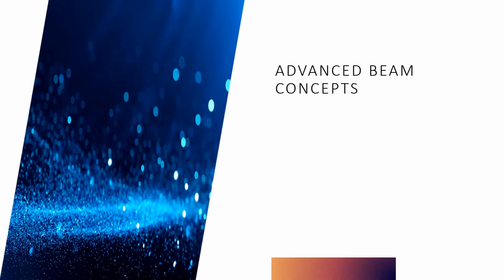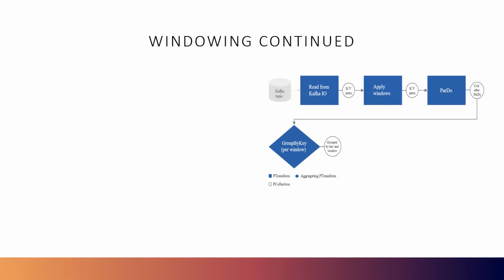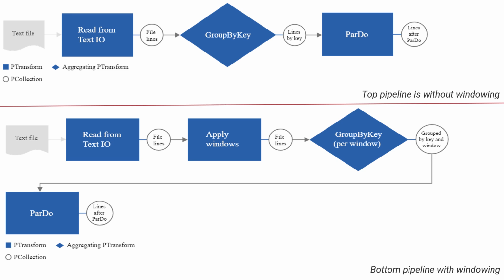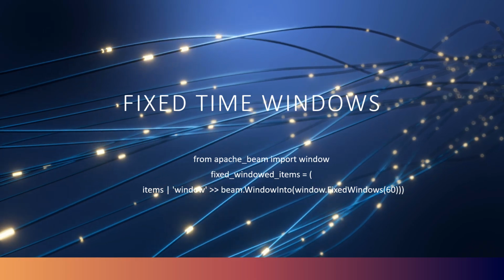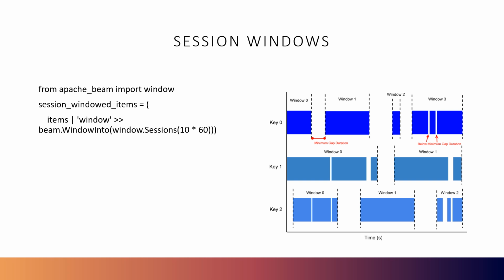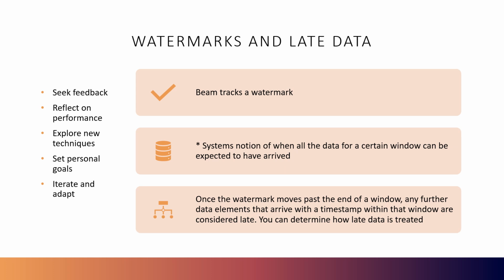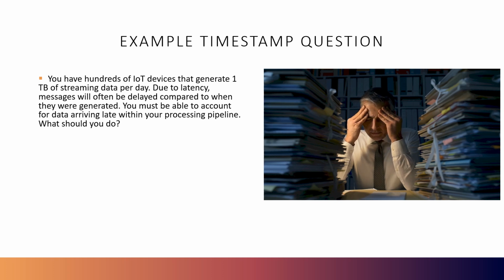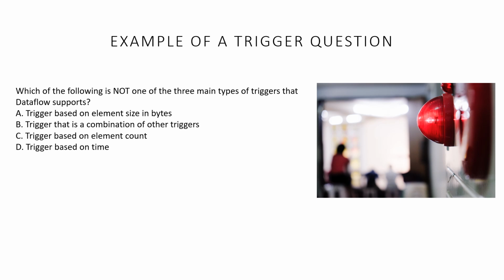Google Certified Professional Data Engineer: Dataflow part 4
Part 4 in the Dataflow Series: Apache Beam's Advanced Concepts
This is a brand new 2024 course specifically designed for Google's Professional  Data Engineering Certification Exam.
Why pay other's to study for this exam- when you can learn right here on YouTube for free!
Subjects such as data management, data analytics, machine learning, and artificial intelligence are currently trending. Google stands out as a leader in these fields. Our Google Certified Professional Data Engineer training course is designed to assist you in getting ready for the certification exam, enabling you to advance in your Cloud career and showcase your expertise in one of the most sought-after areas in today's industry.
By the course's conclusion, you will possess the ability to create and develop data processing solutions, and acquire practical familiarity with pertinent GCP data processing tools and technologies.